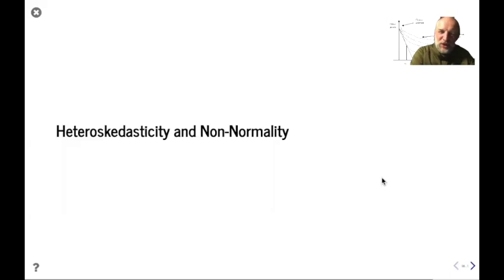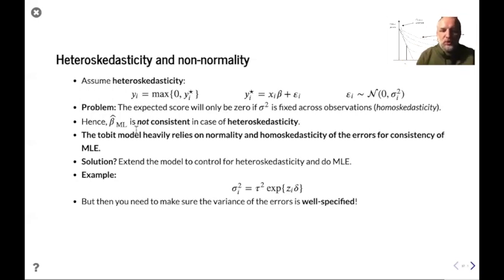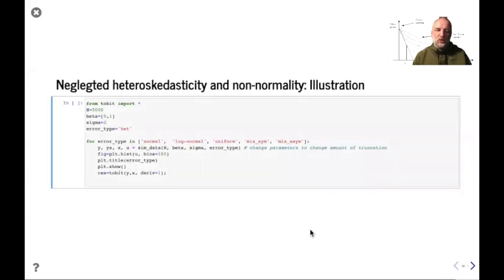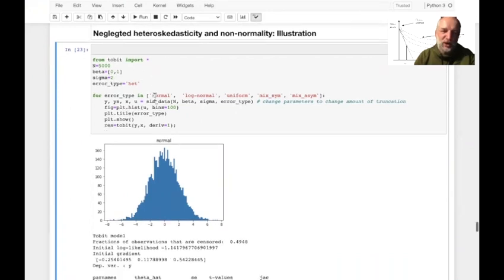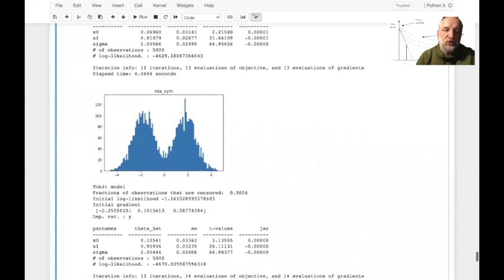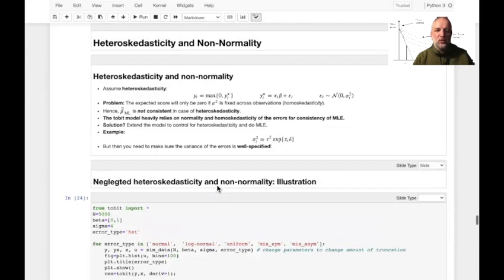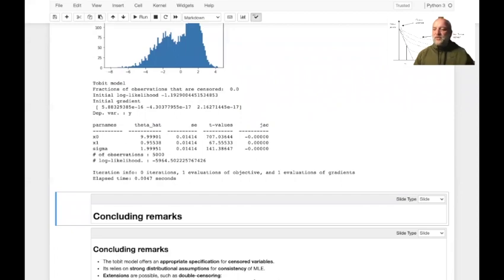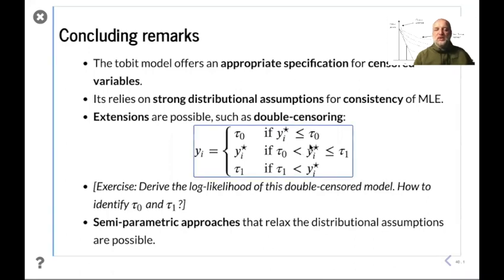Tobit 4 specification issues